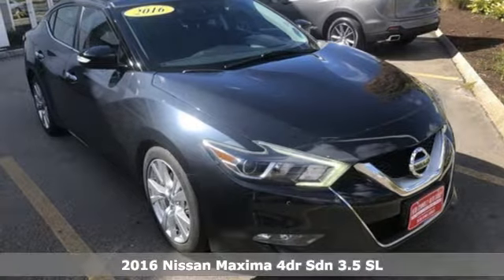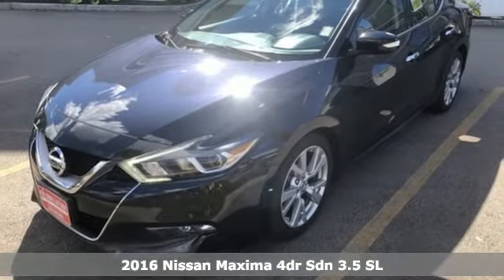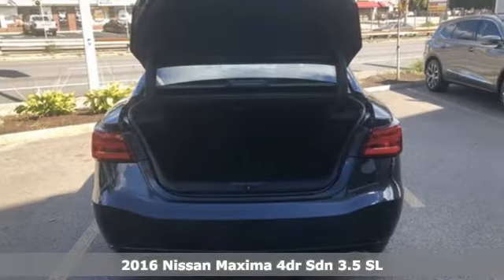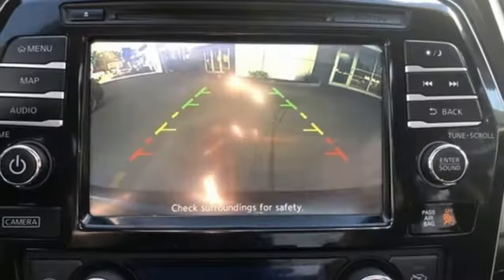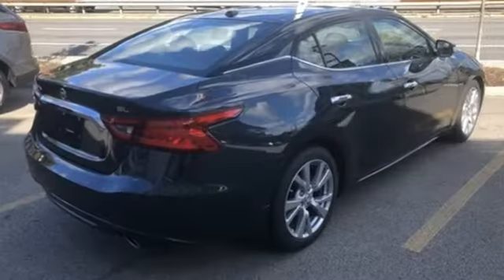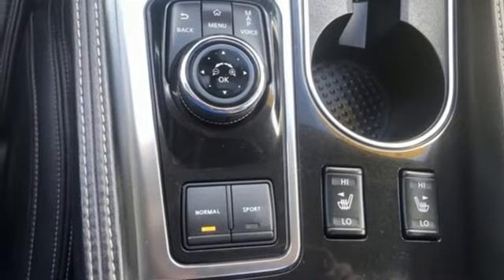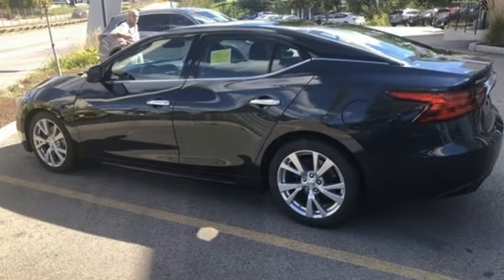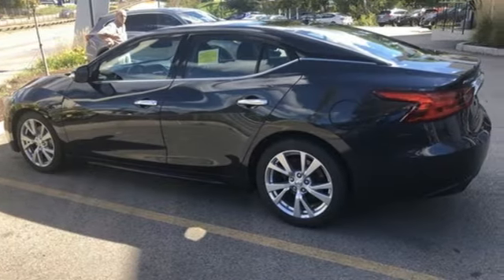Used 2016 Nissan Maxima Framingham, MA ANL002517B - SOLD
Year: 2016
Make: Nissan
Model: Maxima
Trim: 3.5 SL
Engine: 3.5L V6 DOHC 24V
Transmission: CVT
Color: Blue
Interior: Charcoal
Mileage: 157380
Stock #: ANL002517B
VIN: 1N4AA6AP9GC404669
SL Package - Leather Seats - Heated Front Seats - Dual Pane Sunroof - Navigation System - Backup Camera - Bluetooth - Remote Engine Start - Remote Keyless Entry - Alloy Wheels - Herb Connolly Motors is the home of used car Live Market Pricing. Live Market Pricing gives our customers the peace of mind that we have already done the shopping for you. We price our vehicle aggressively in today's internet information marketplace, while adjusting accordingly for - Supply - Equipment - Condition and Mileage. Remember at Herb Connolly Motors a€“ We Don't Play Pricing Games!

Address:
500 Worcester Road Route 9 E